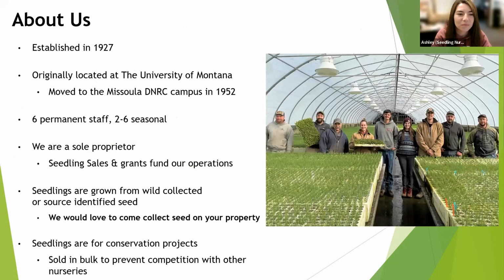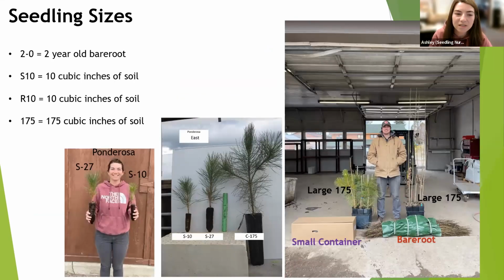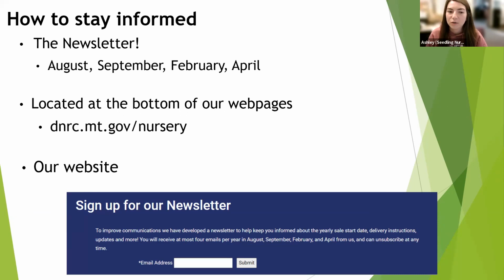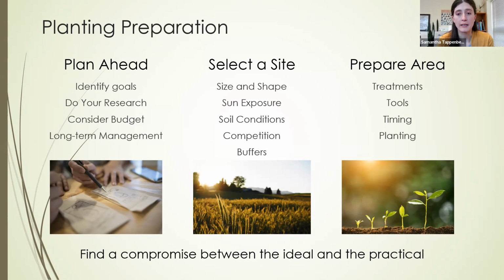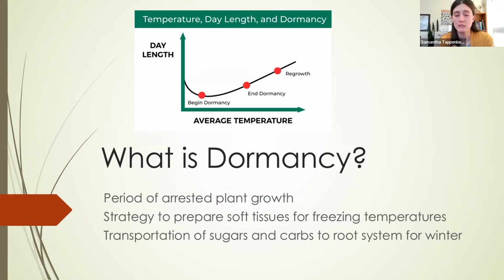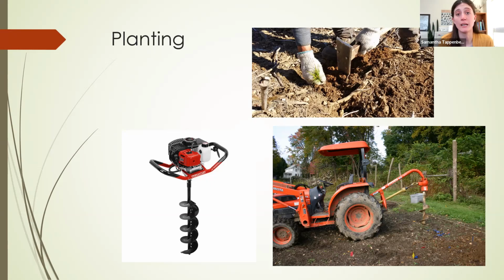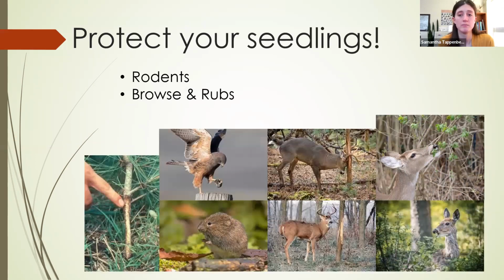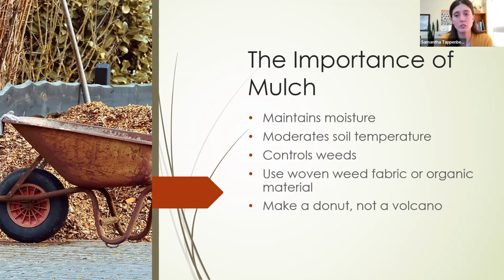Seedlings 101: Planting & Care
Join Flathead Conservation District and the Montana Conservation Seedling Nursery for a webinar dedicated to planting and tending native tree and shrub seedlings on your property for conservation benefits. Information about ordering seedlings; nursery operations; seedling delivery; pick-up and transport; care and planting considerations.